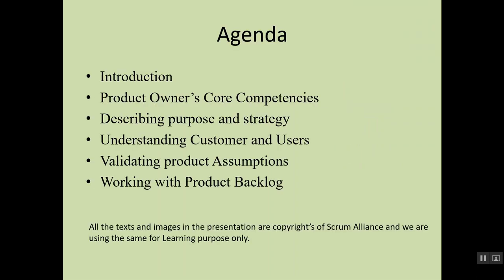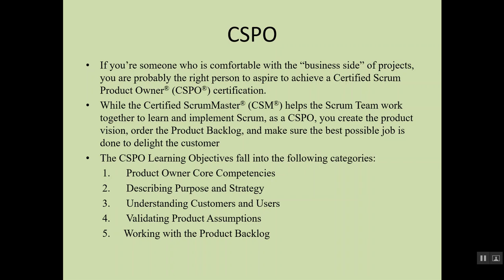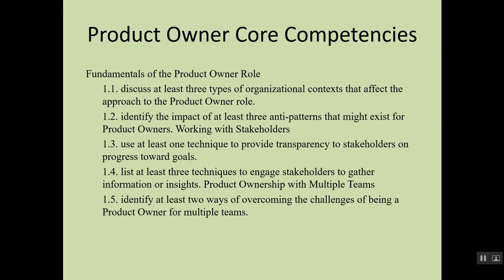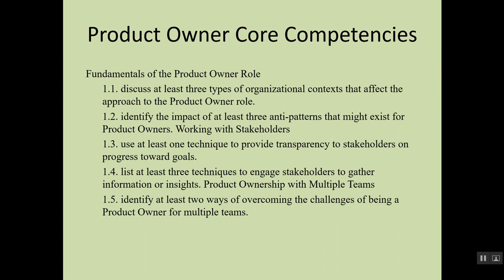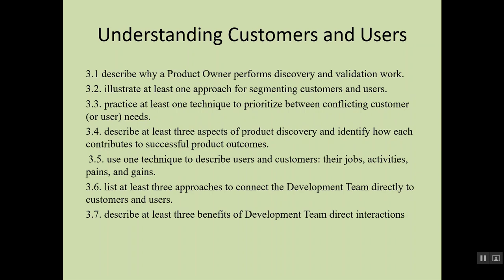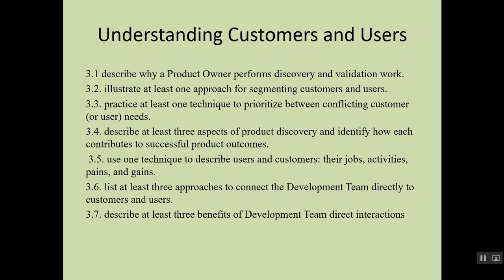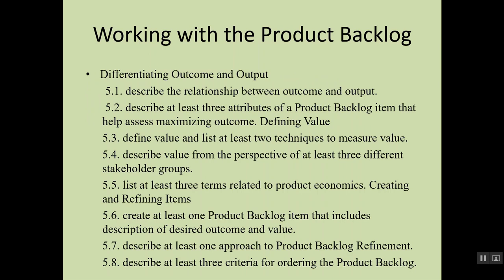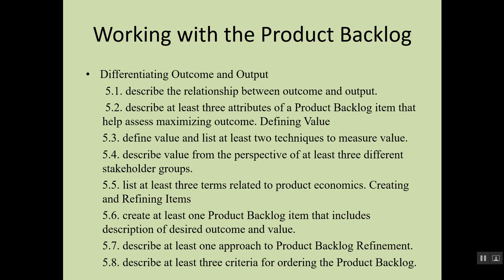Learning Objectives/Course Outline of Certified Scrum Product Owner(CSPO)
This video provides an overview on the Core areas covered under the certification.